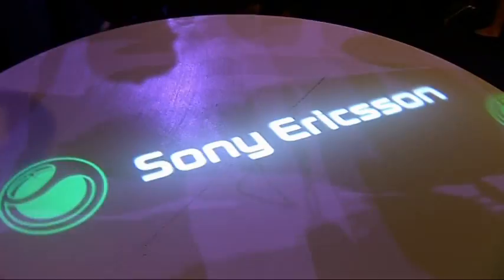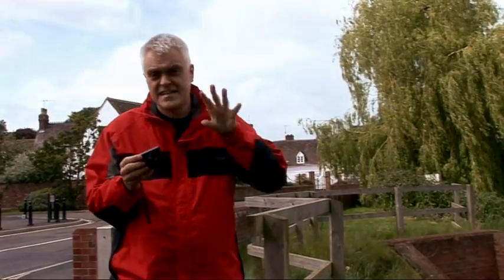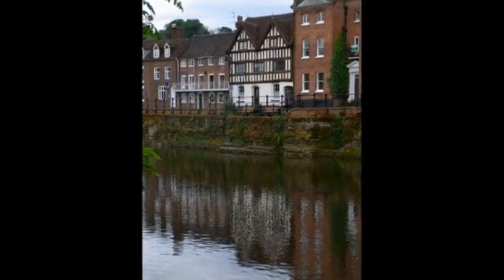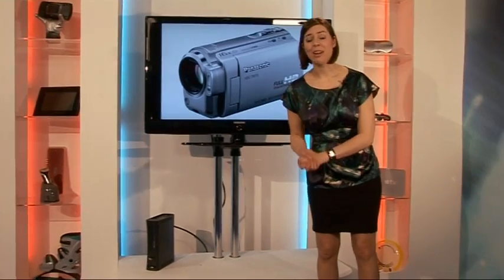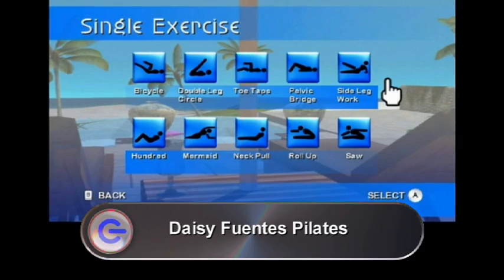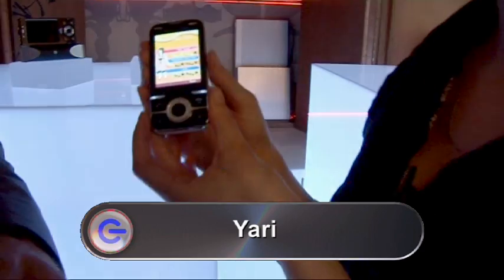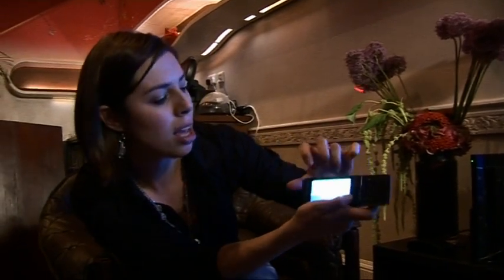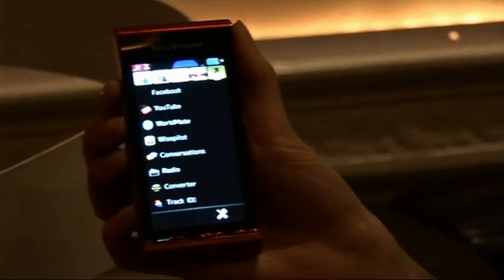The Gadget Show: WebTV 34 - Ricoh, CX1 and Sony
Jon's testing out the latest digital camera from Ricoh, the CX1 the and Dionne's been to the latest Sony Ericsson launch... to check out 3 brand new mobile handsets.